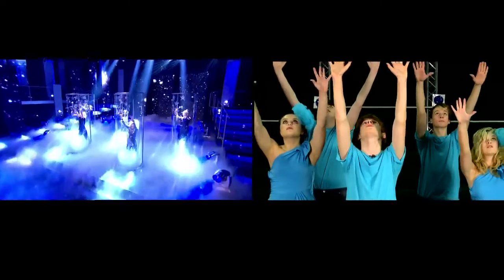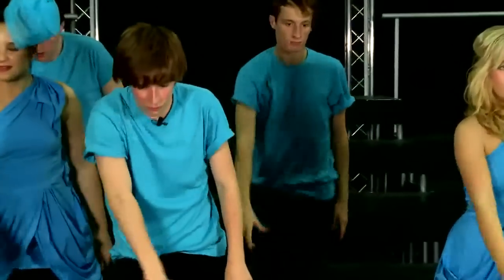Learn The Routine -Roulette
Learn Roulette's robotic routine